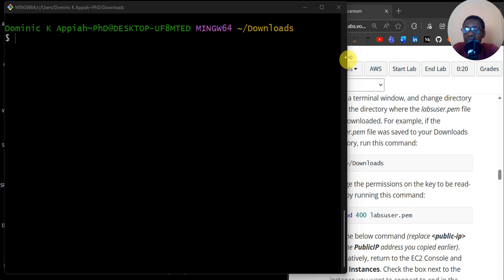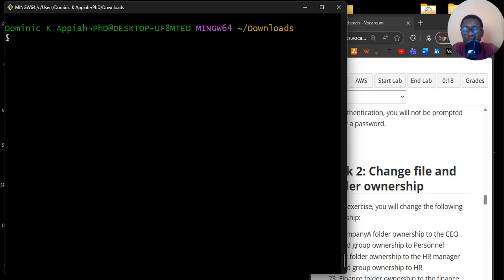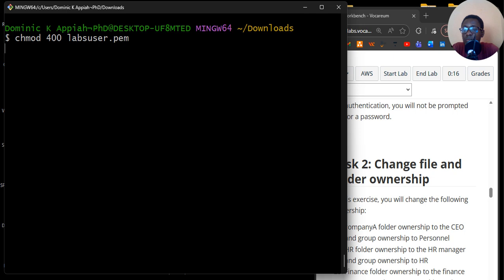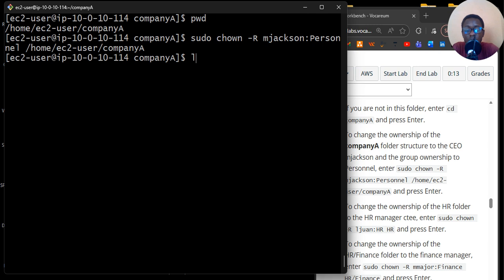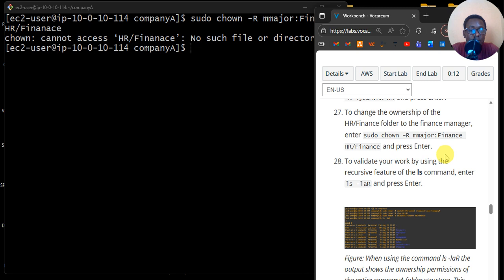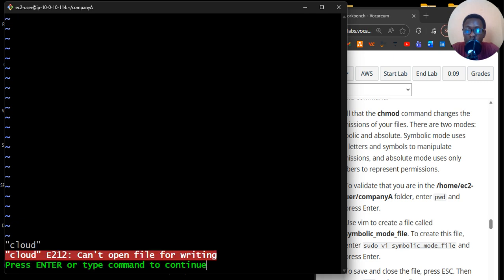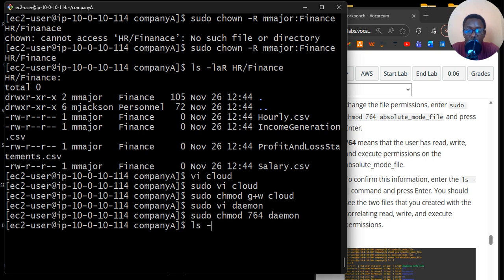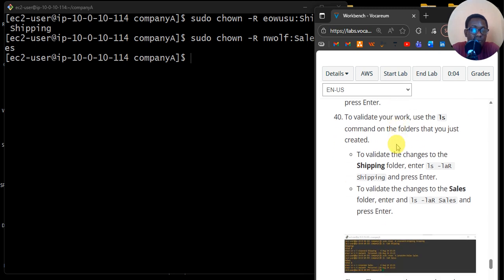Ultimate Linux File Permission Tutorial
Unlock the secrets of Linux file permissions! 🚀 Dive deep into chmod, Chown, and Sudo to master security and control in your Linux environment. Whether you're a beginner or a seasoned pro, this video will clarify everything you need to know about managing permissions for services and files. Learn how to troubleshoot common issues and secure your systems like a true Linux guru.